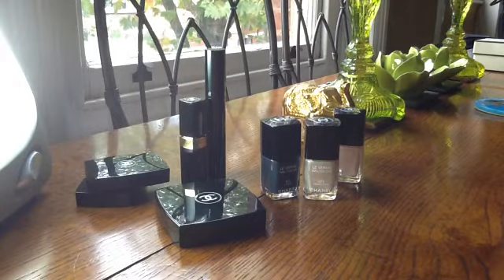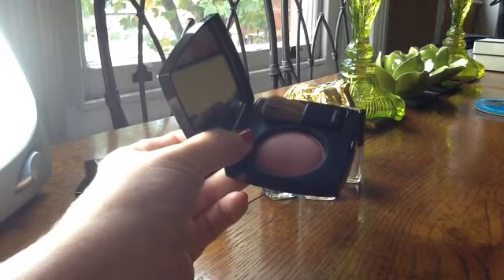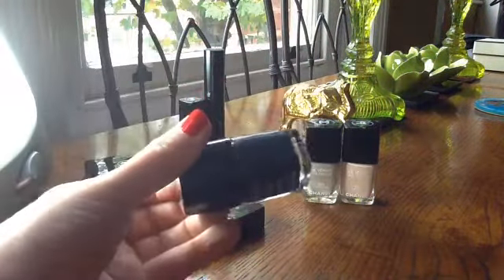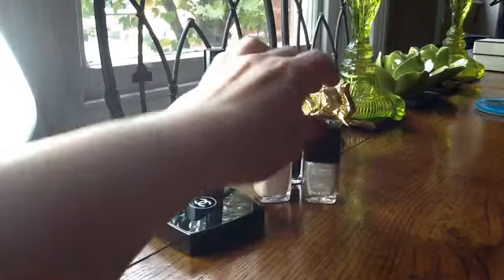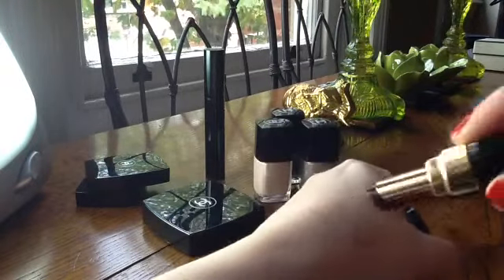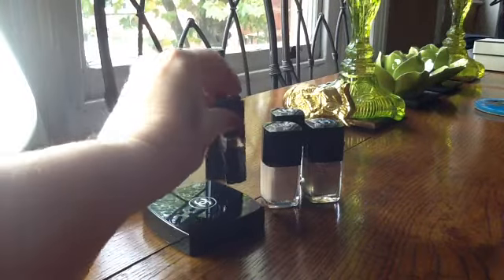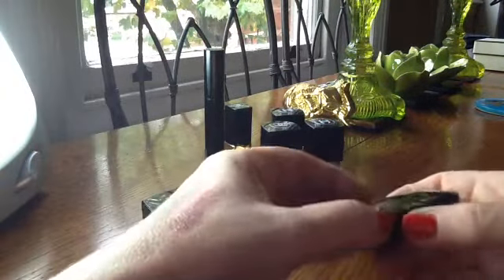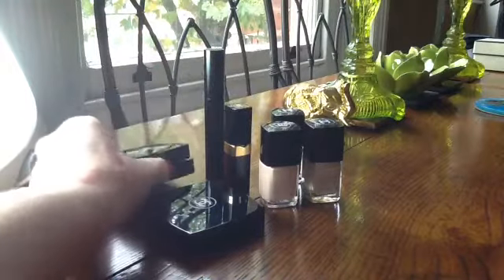Chanel Fall Collection - final thoughts